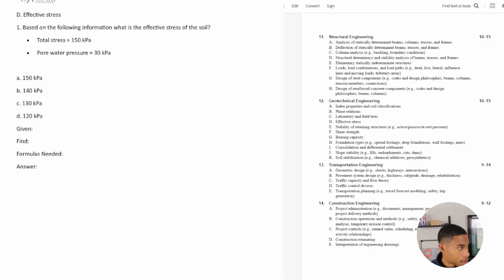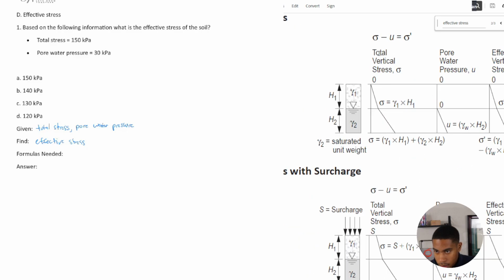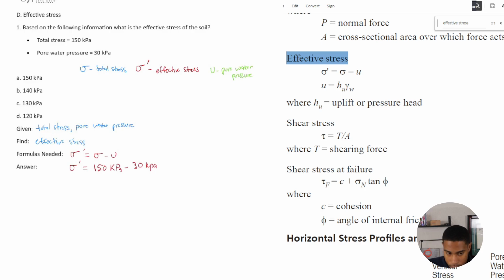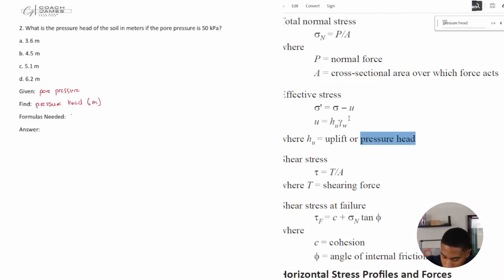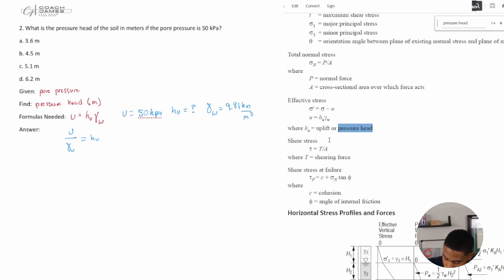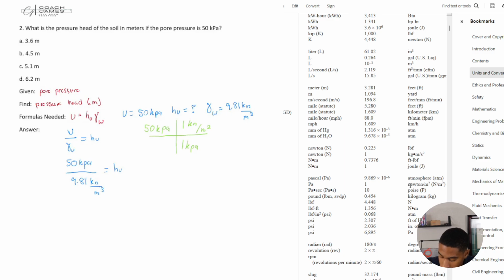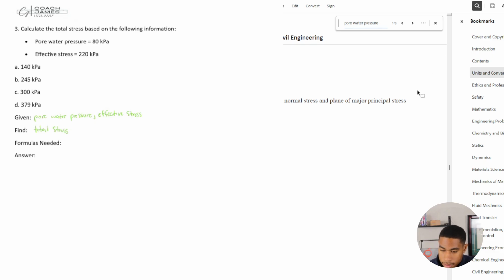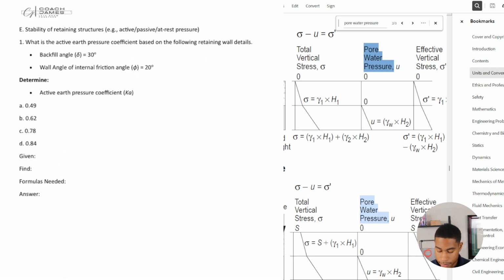FE Review - Geotechnical Engineering - Effective stress